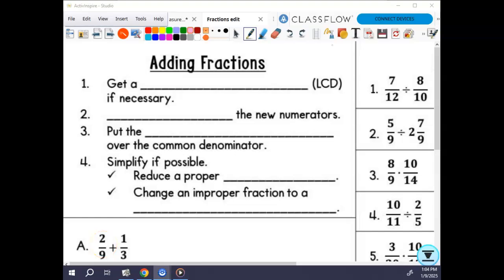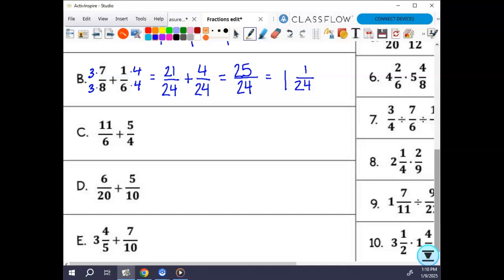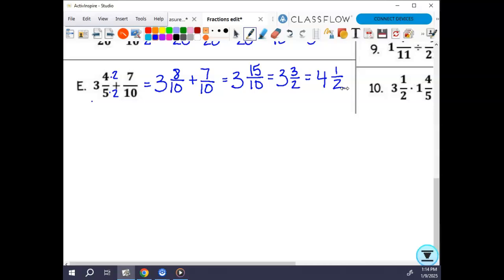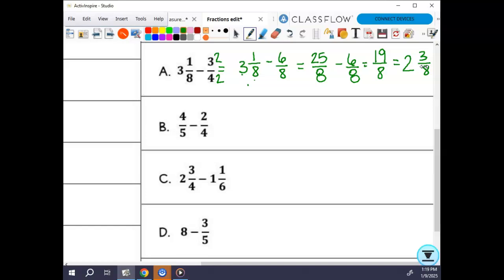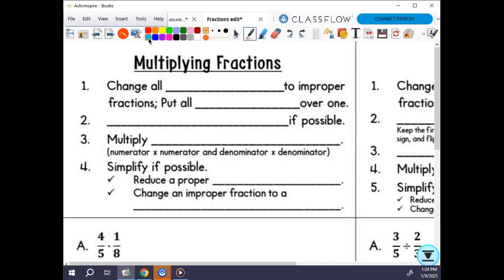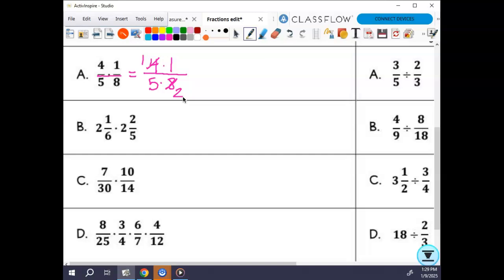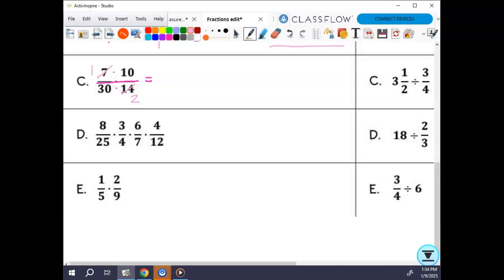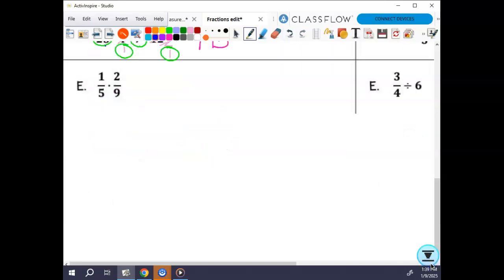Fraction Operations Day 1 CA2425